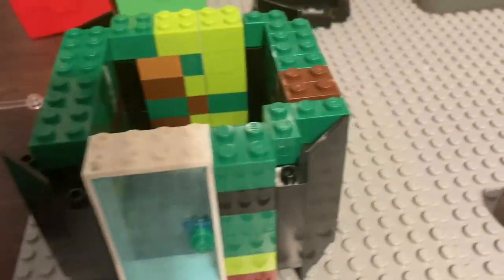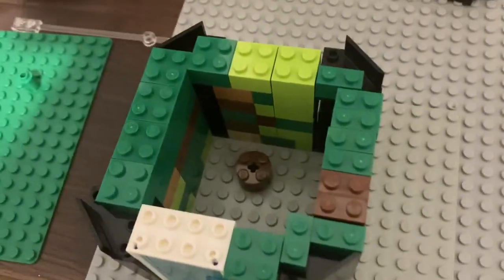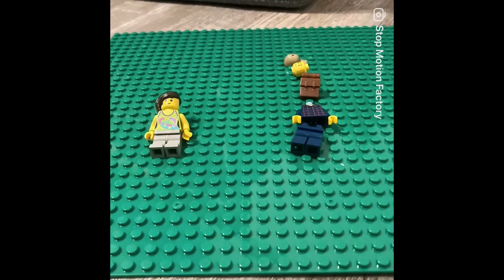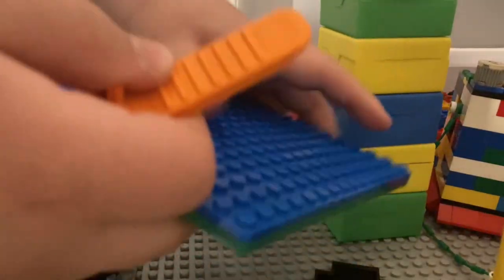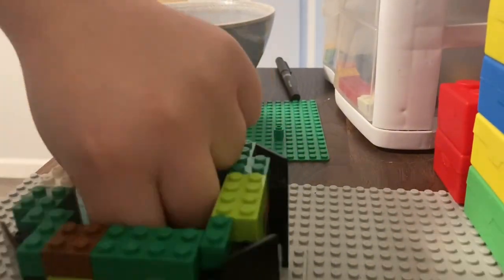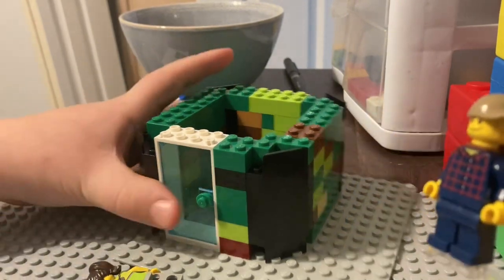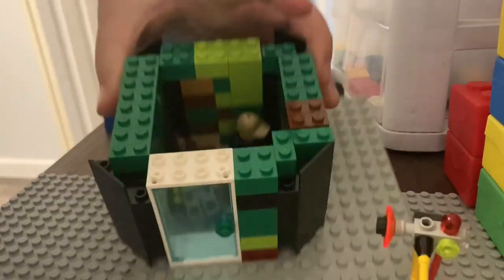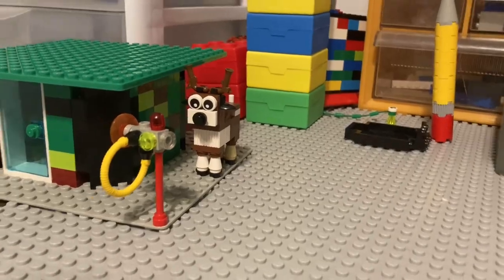Marlee snoring ( sweet briar farm animation